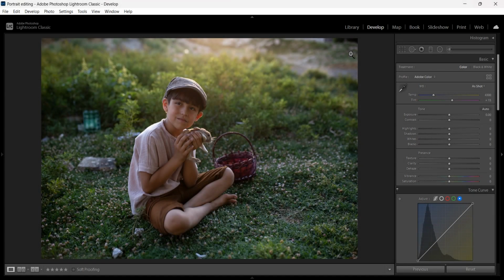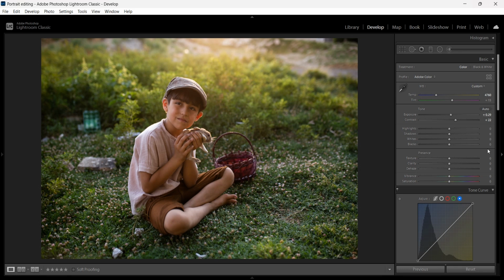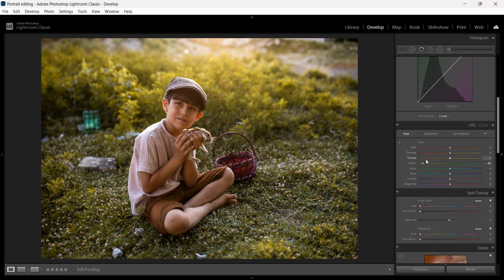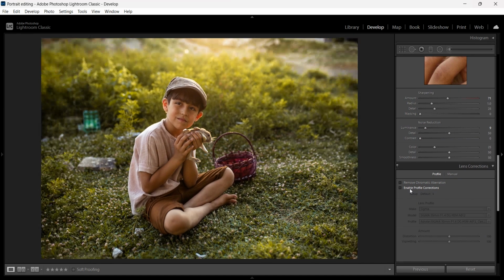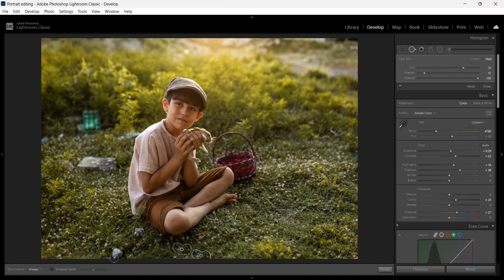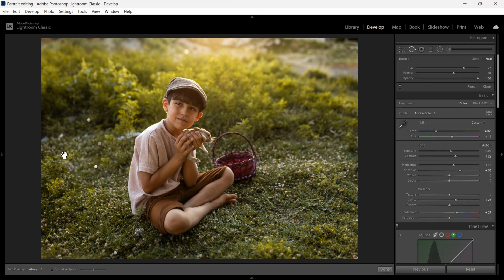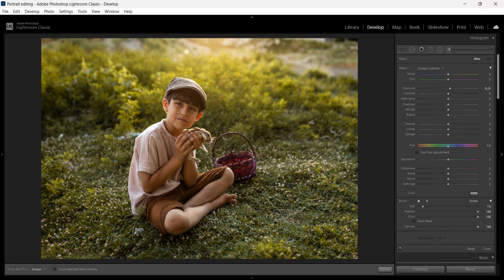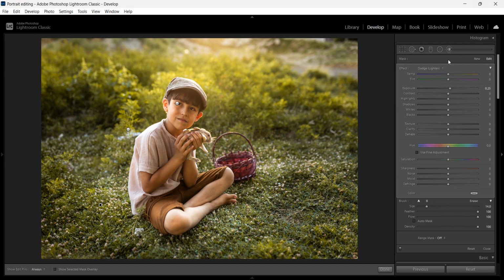3 - Advanced portrait editing in Lightroom Part 1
In this video we will dive deep and do advanced level of editing in Lightroom.